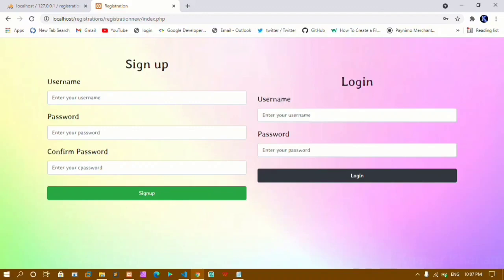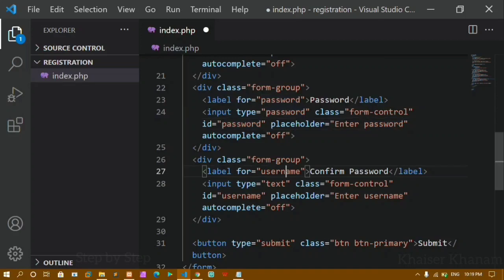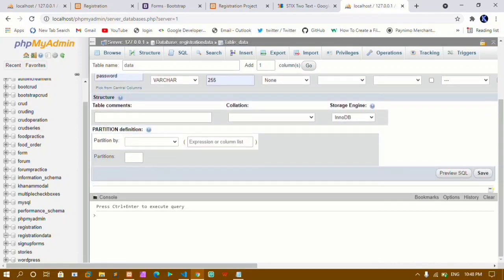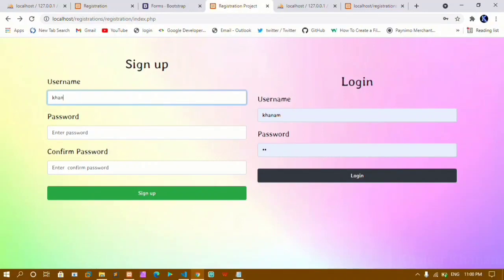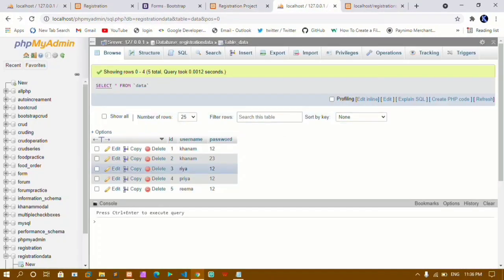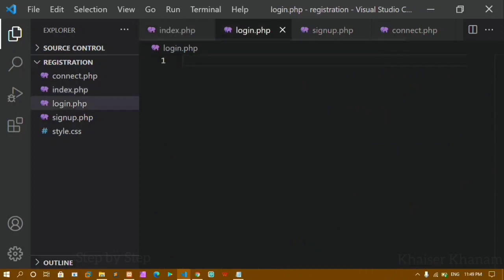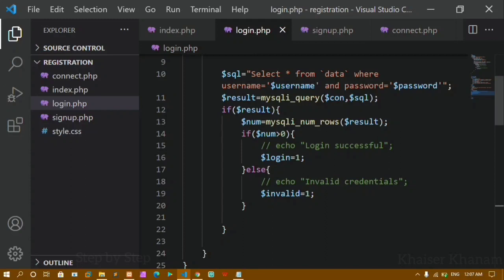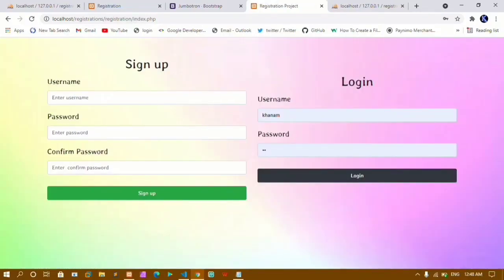Signup and Login Registration Form using PHP.